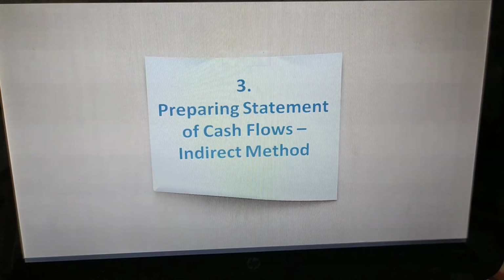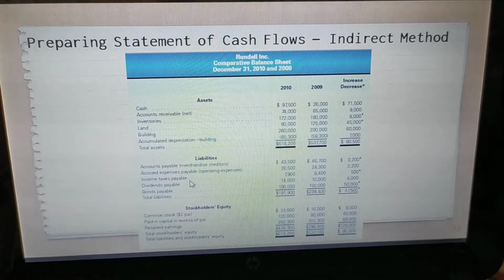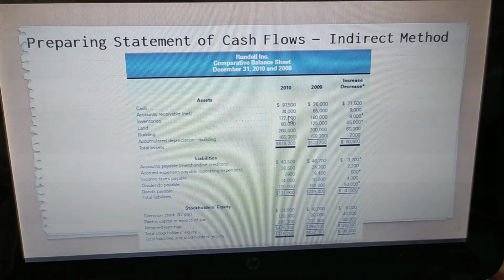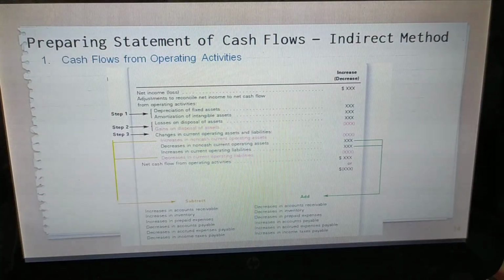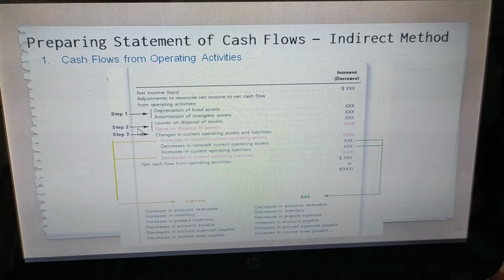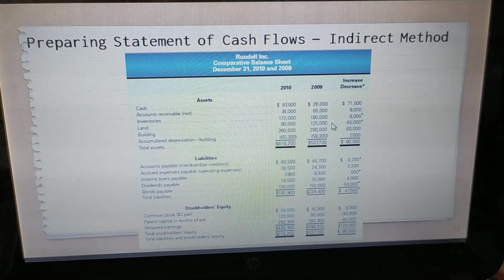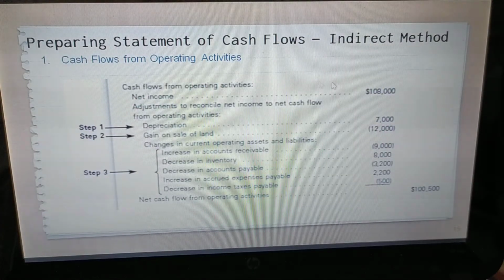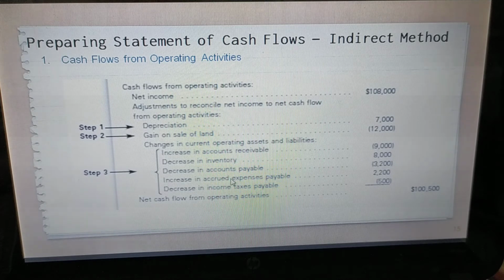Accounting 2 Week 10 Material (Part 3)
This is the explanation of Accounting 2 Week 10 Material (Part 3)